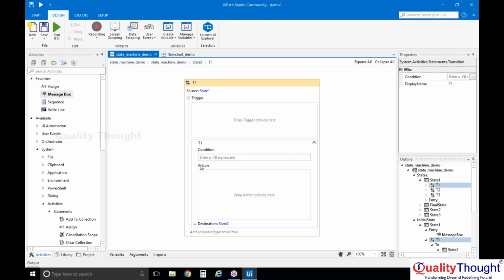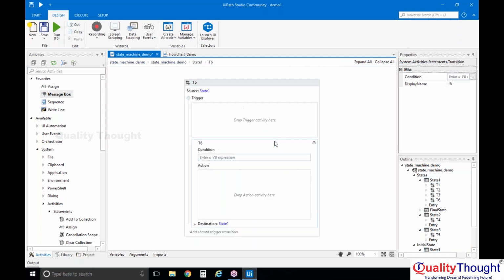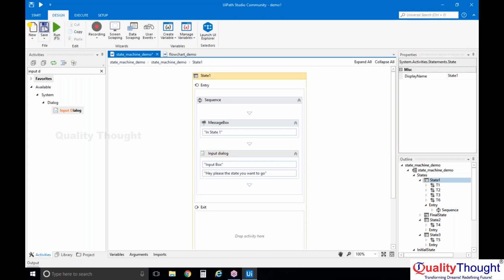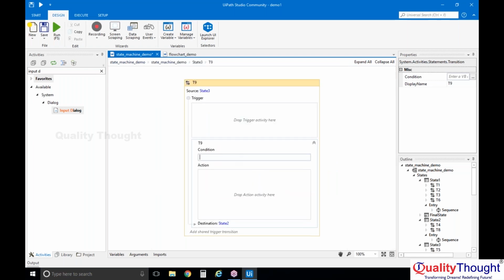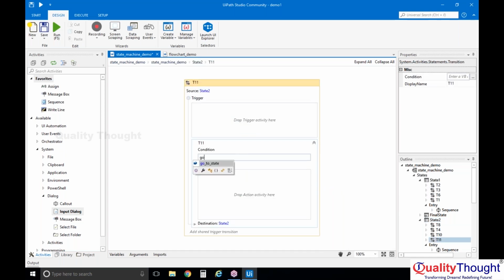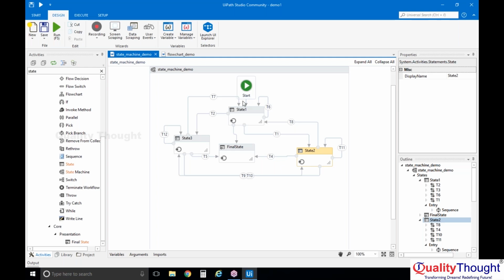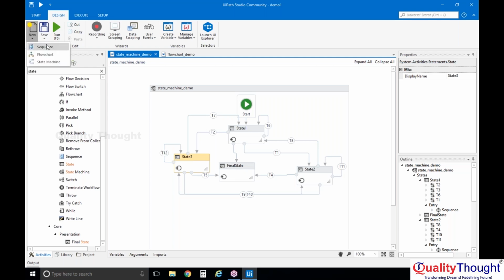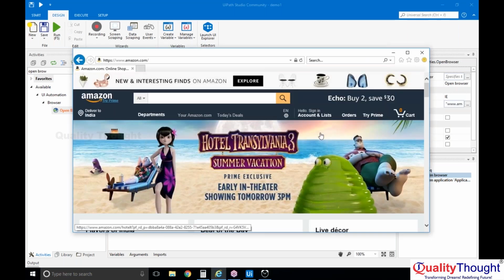What is State Machine in UiPath - RPA UiPath Tutorial For Beginners | Session - 04